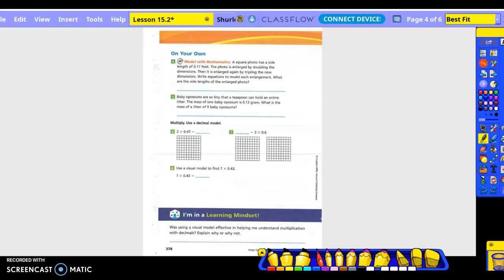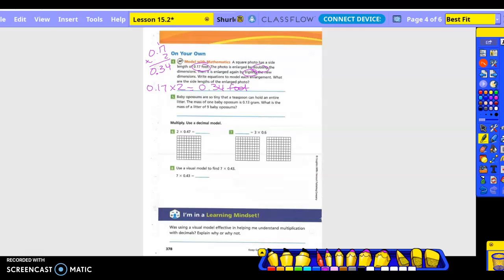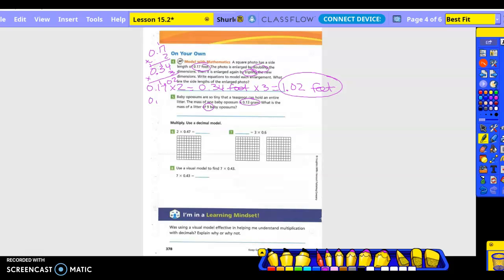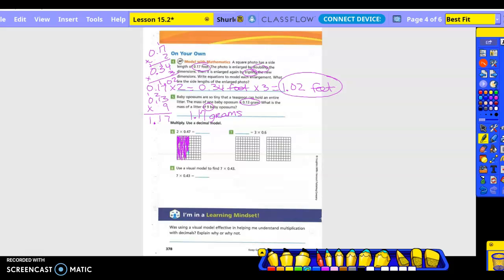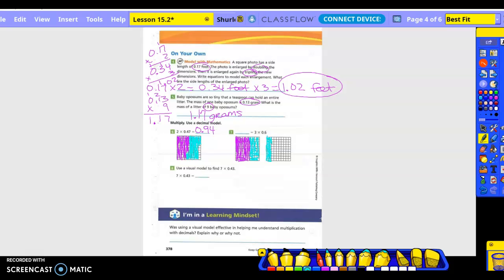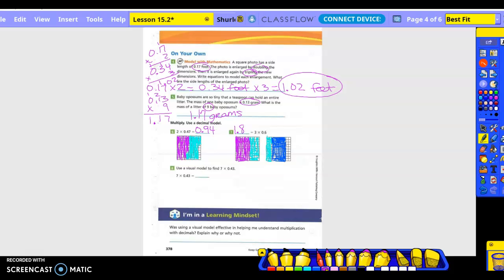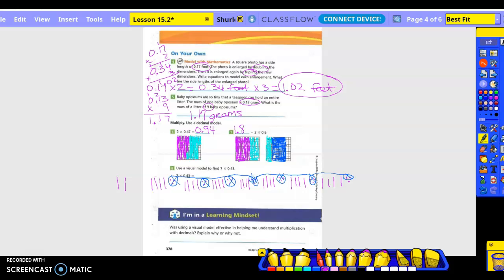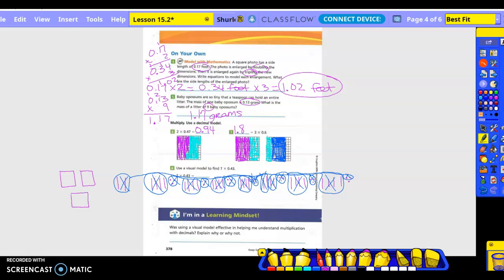5th Grade Lesson 15.2, Part 2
Represent Multiplication with Decimals and Whole Numbers